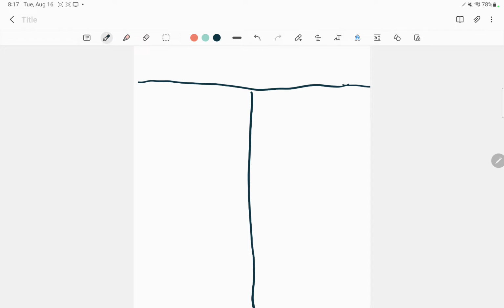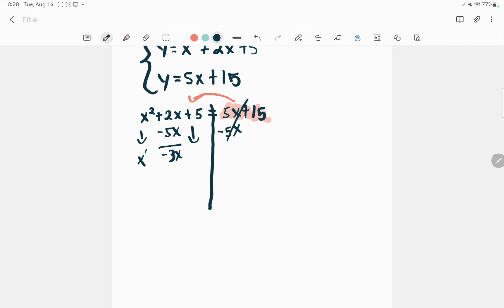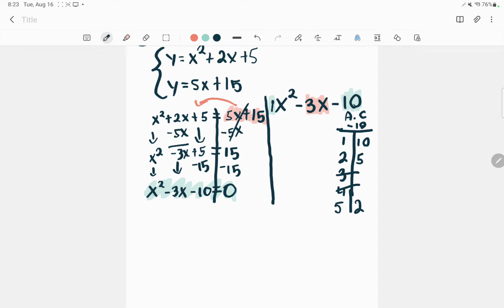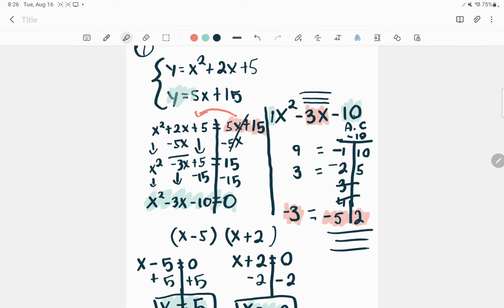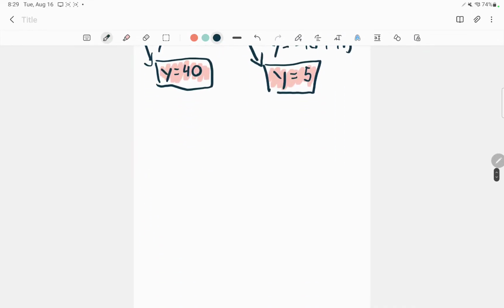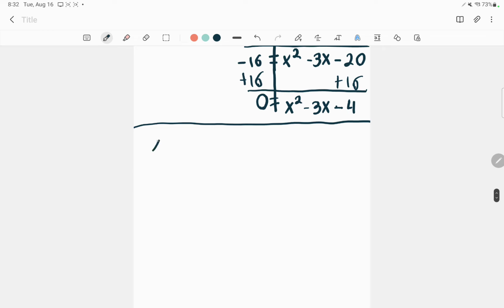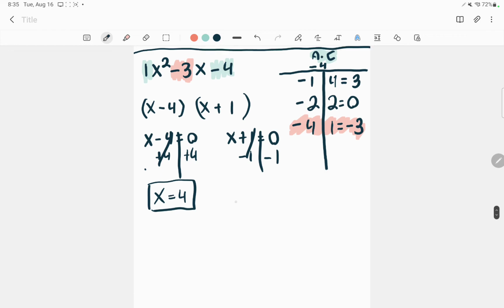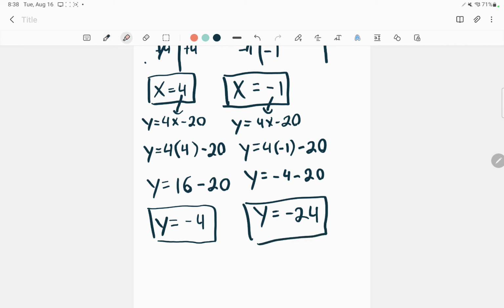Solving System: Substitution Linear and Quadratic (Part 2)